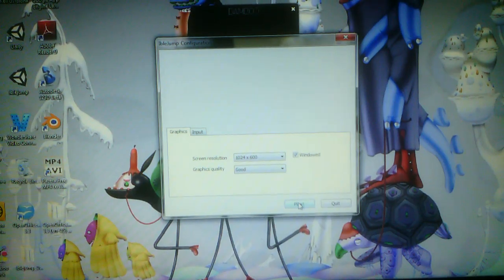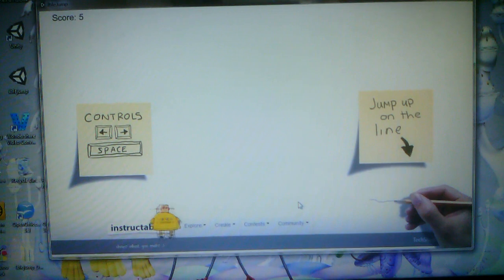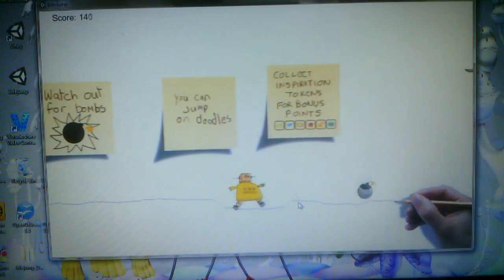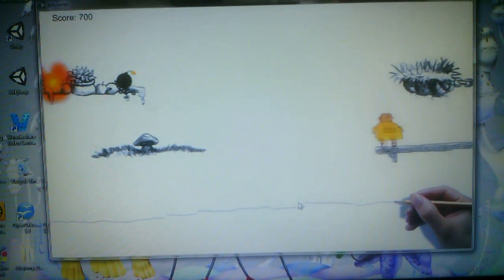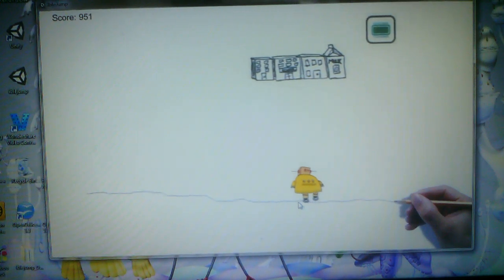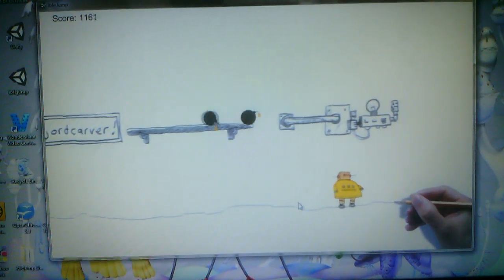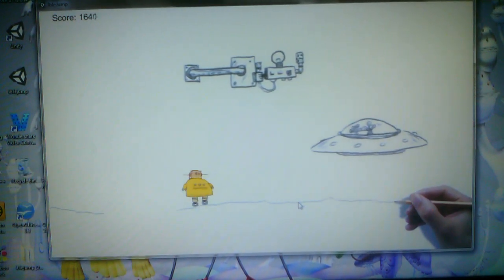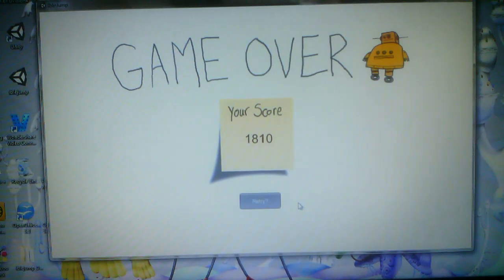Iblejump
Made to accompany my Instructable.